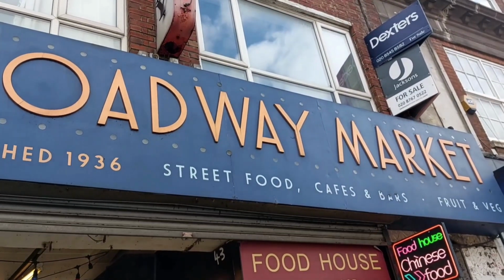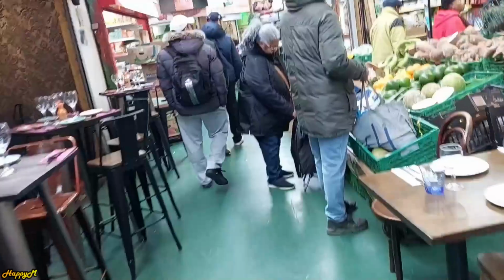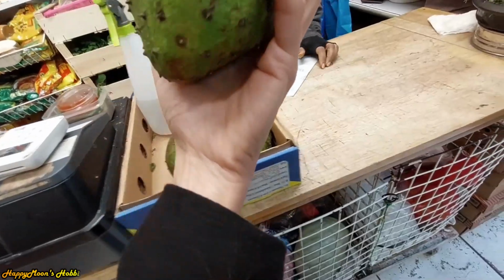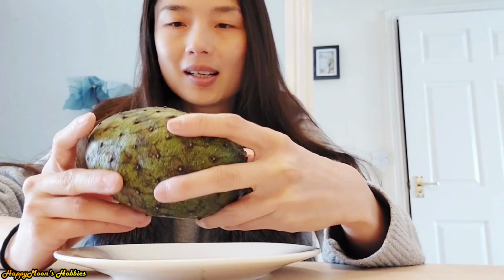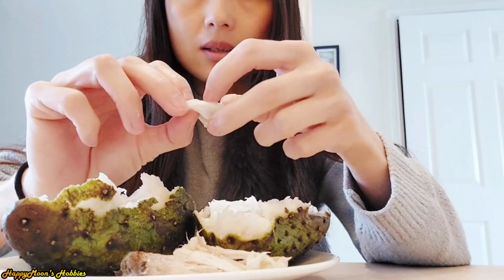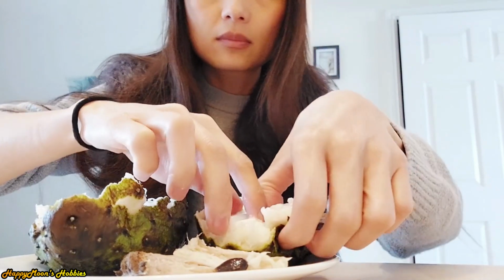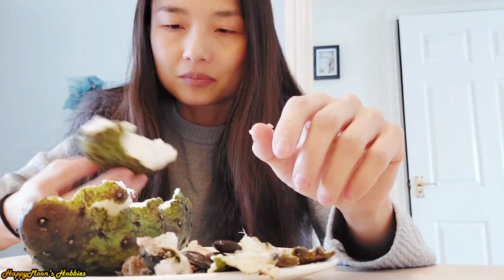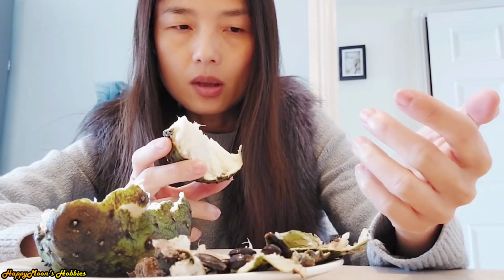What does Soursop taste like/How to eat it/Where to find in the Uk